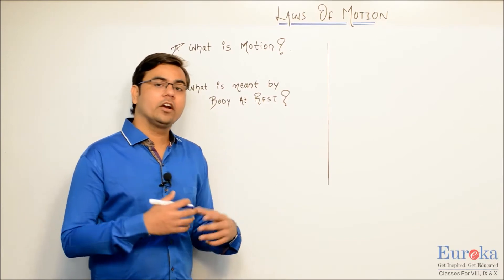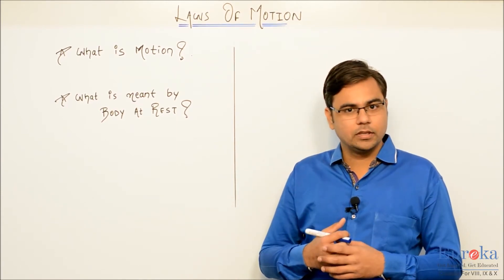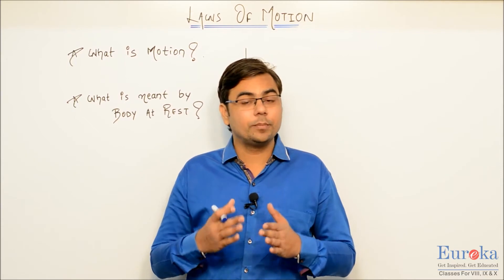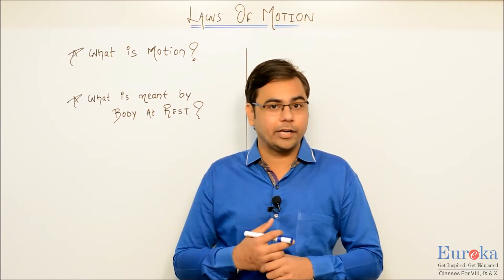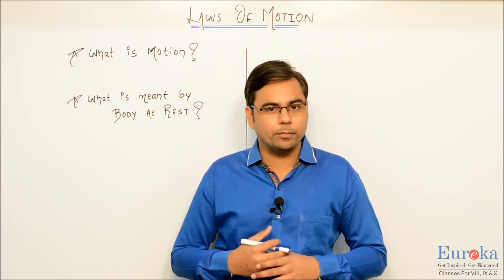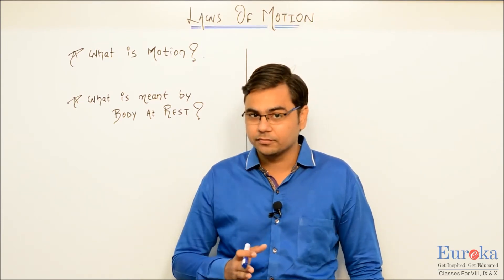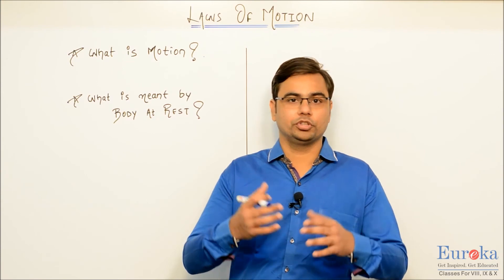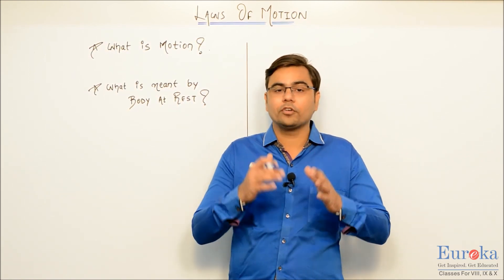MOTION - CONCEPT OF MOTION AND REST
Here we have a conceptual understanding of the concepts of body in motion and body at rest. This will be useful for students of 8 , 9 , 10th SSC/ CBSE / ICSE.